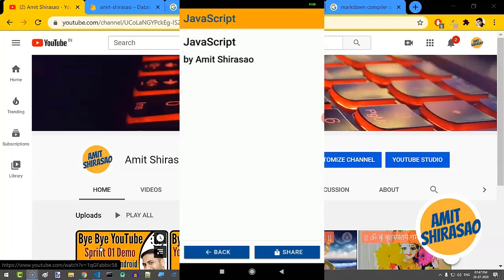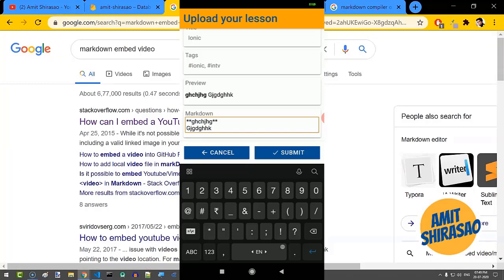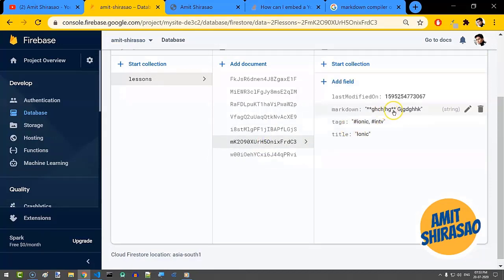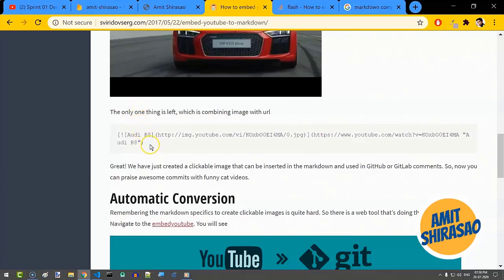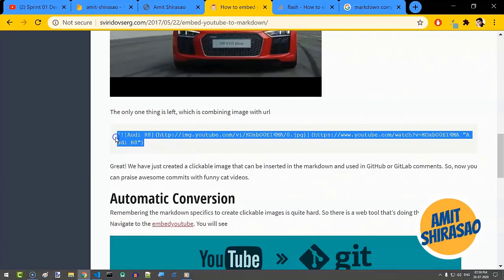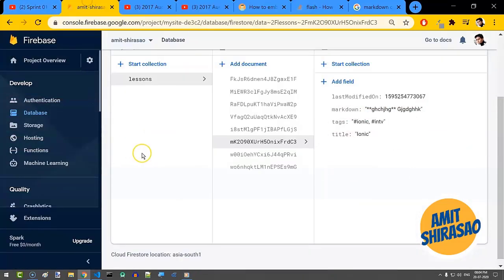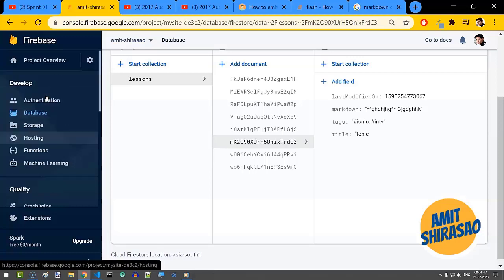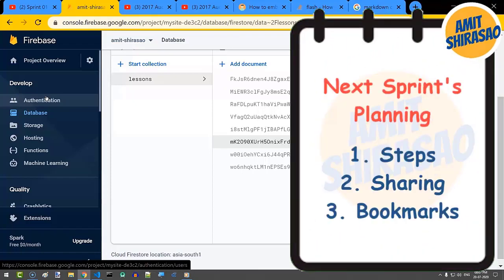Sprint 02 Demo (Firebase Integration. Lessons Page and Update Page.)